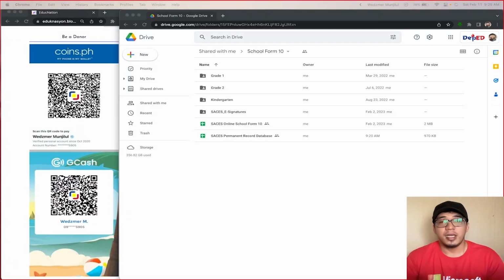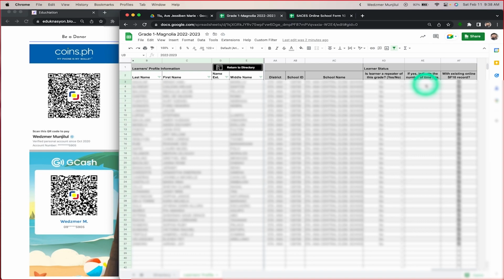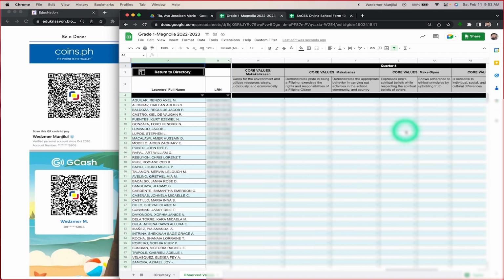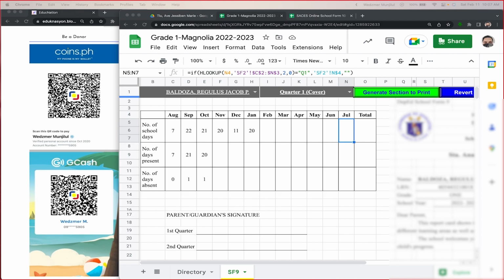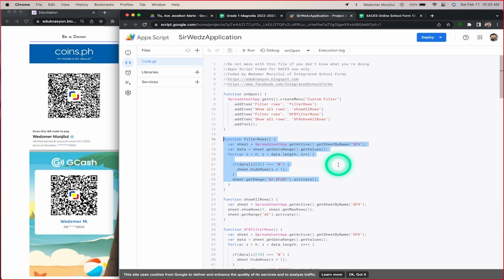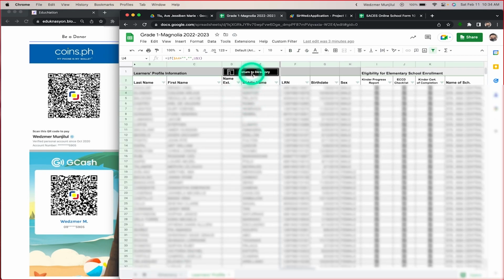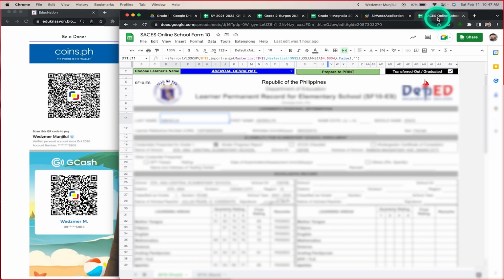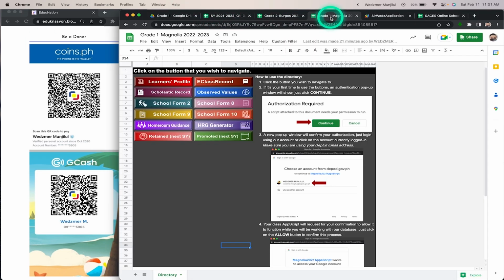How to Create a School Forms Database | Day 1 Webinar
In this recorded video of our webinar, we discussed the foundations of how we created a database using Google's Free Spreadsheet application.

Please join the link below if you want to be a Full Fledge Member of our Team.